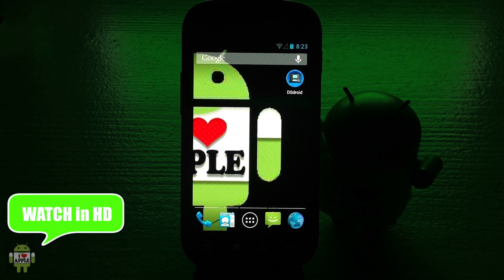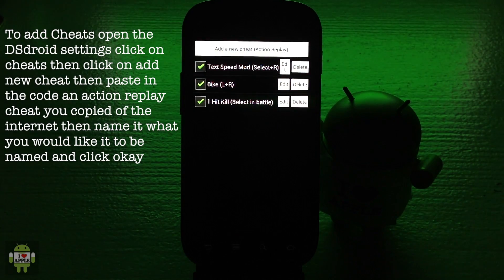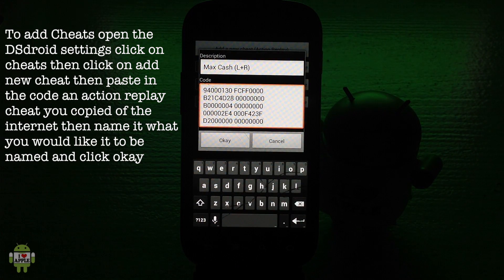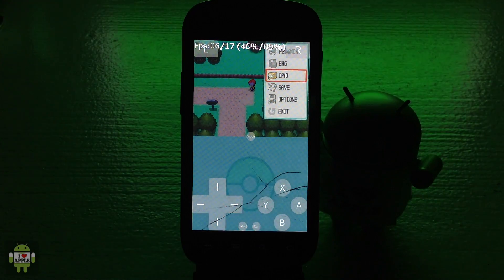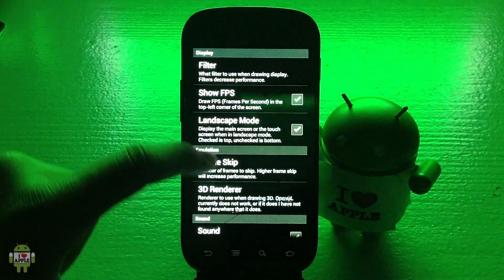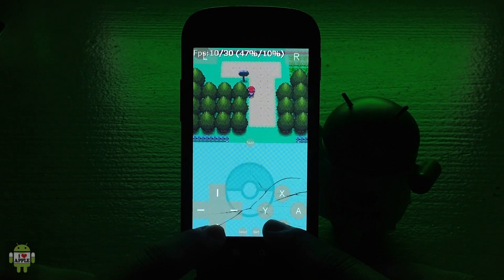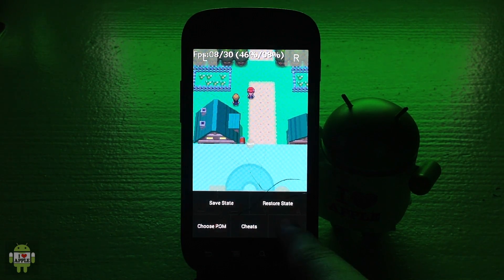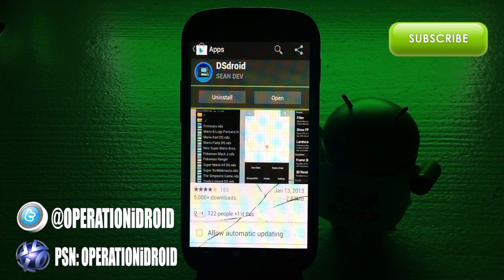DSdroid: Cheats and Improve Performance